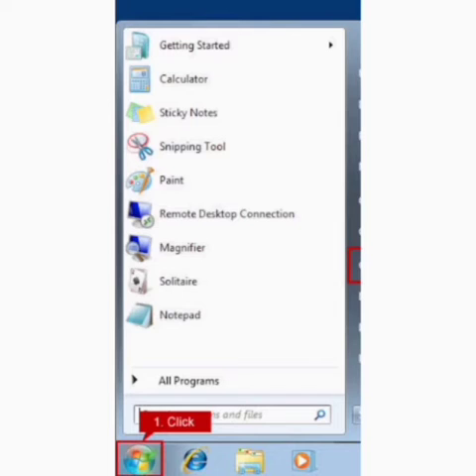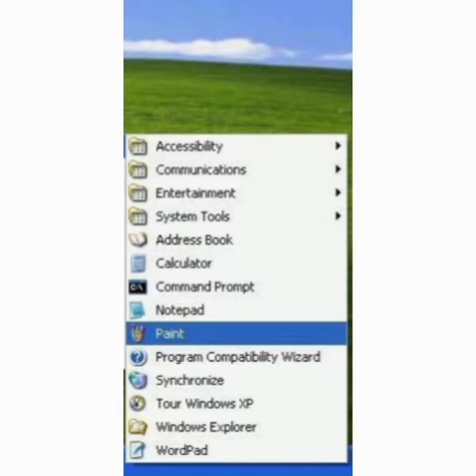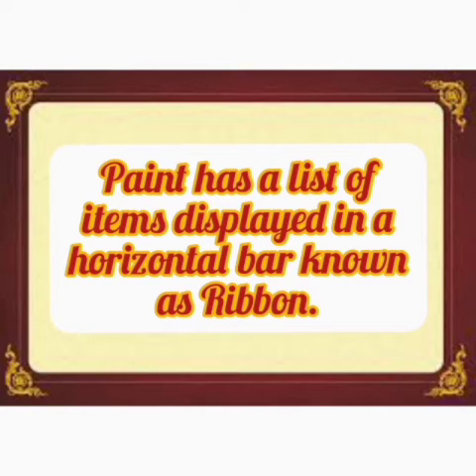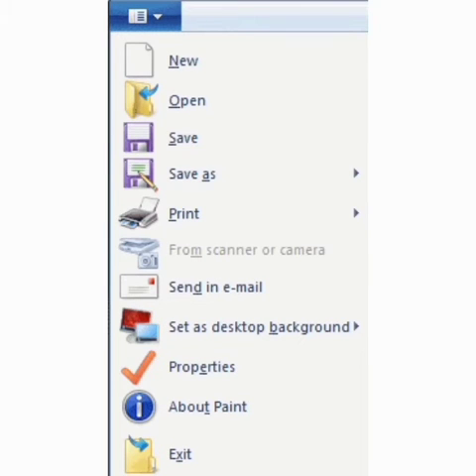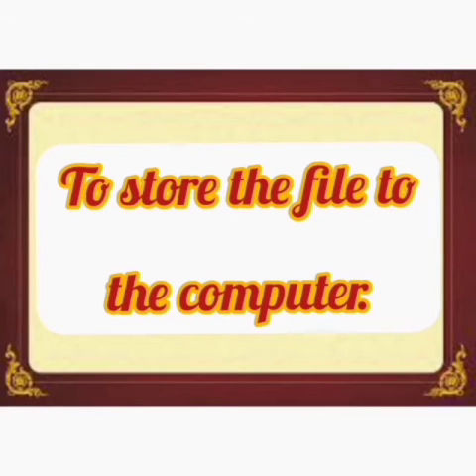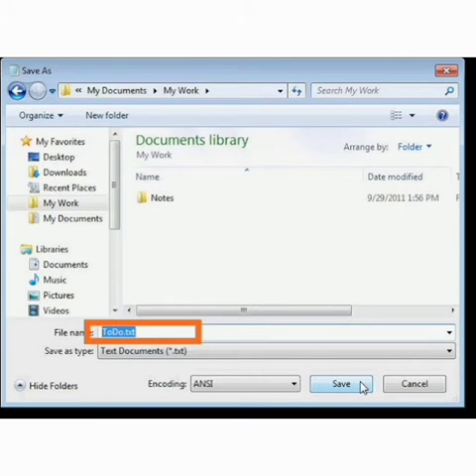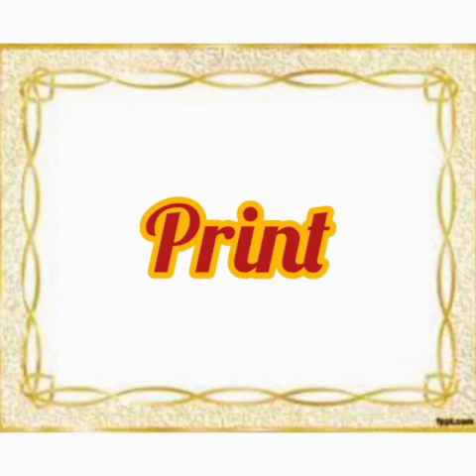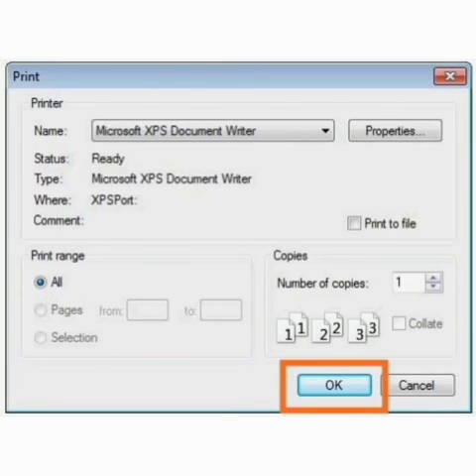Class 3 Information Technology 01/12/2020